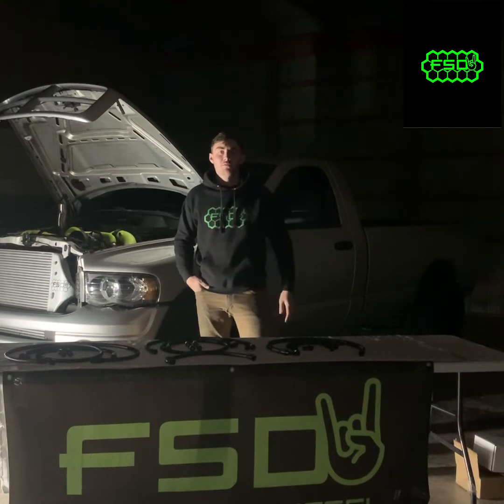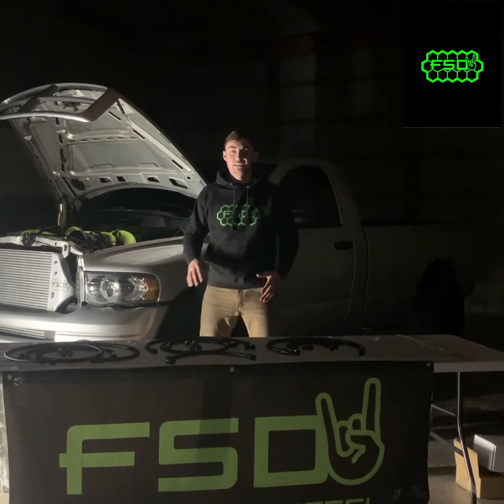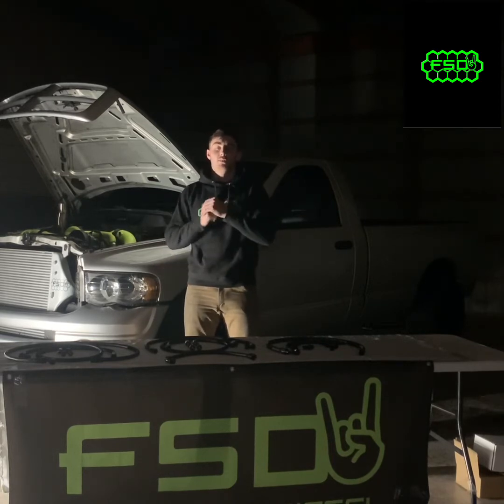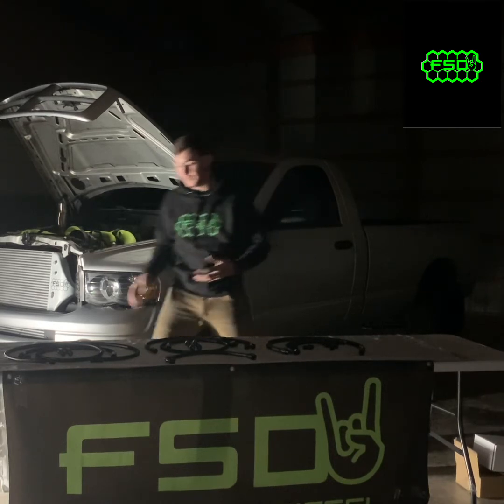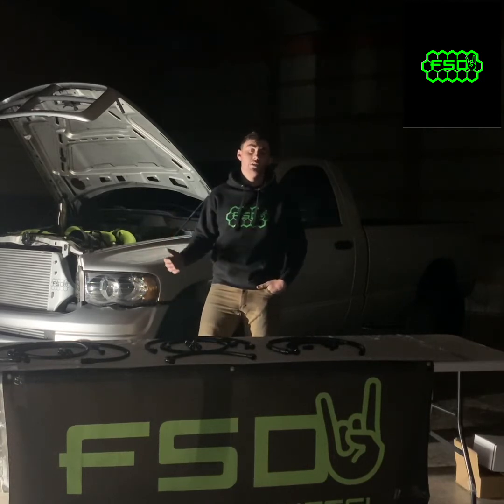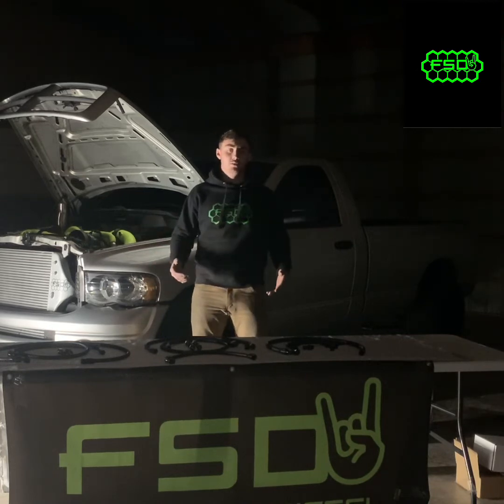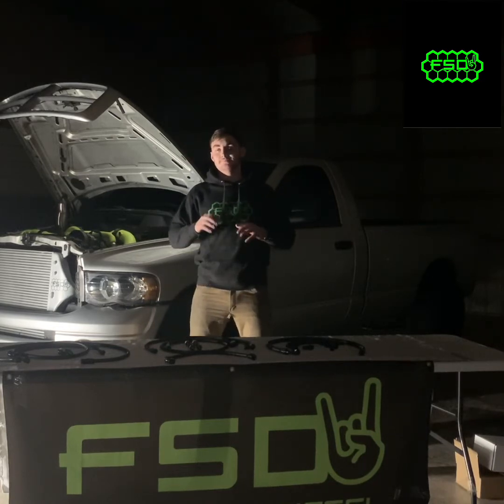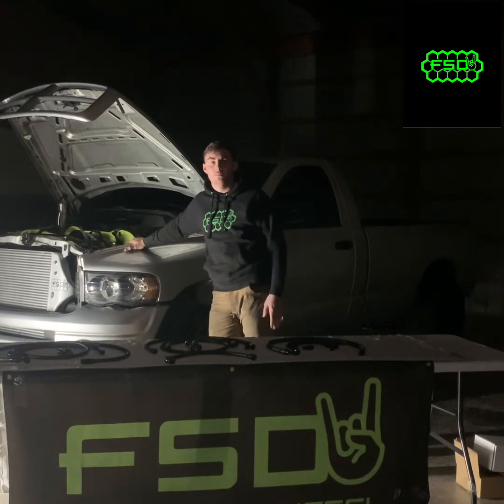Full Send Diesel- Heat Exchangers-Transmission Line Kits Explained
We explain the pros and cons of bypassing the heat exchanger on your Cummins and also go over the different transmission lines we offer to either bypass or keep it.

Fullsenddiesel.com